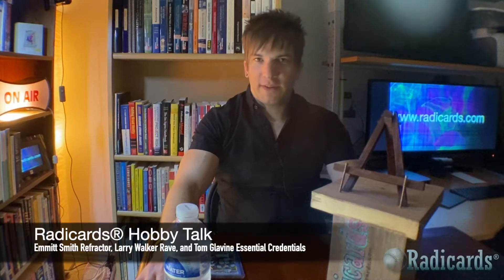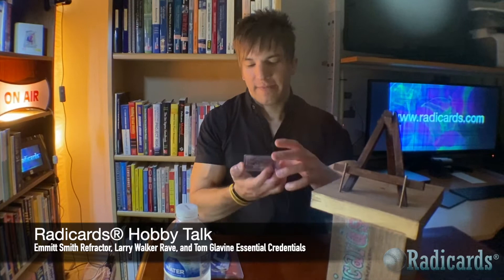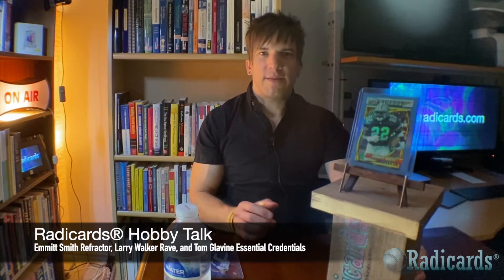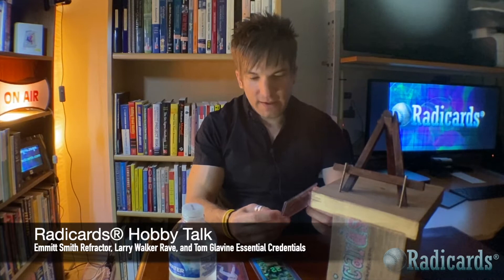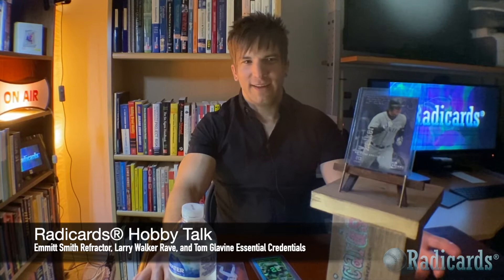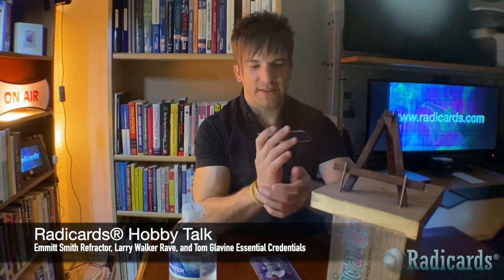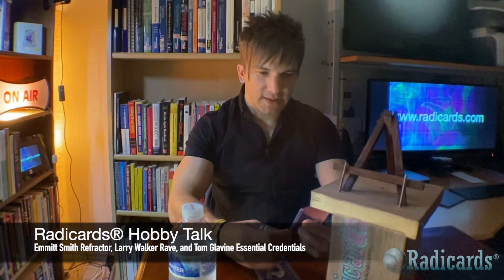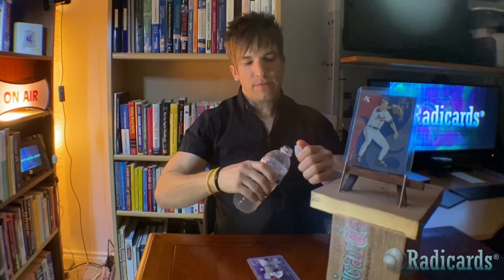Emmitt Smith Refractor, Larry Walker Rave, and Tom Glavine Essential Credentials | Ep. 270